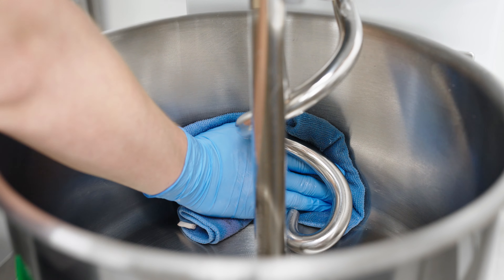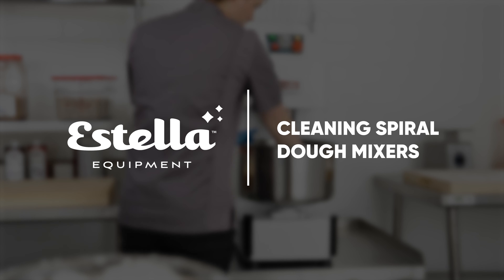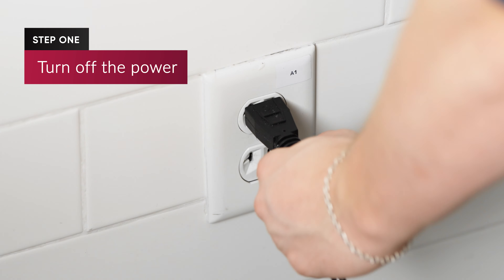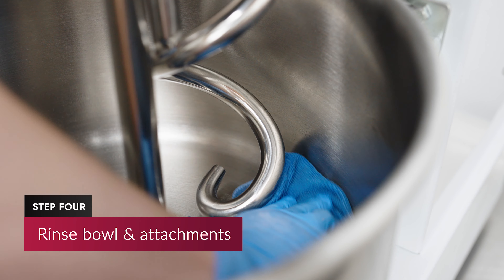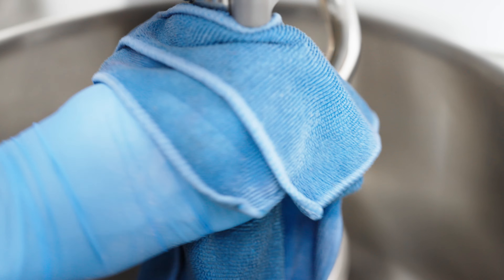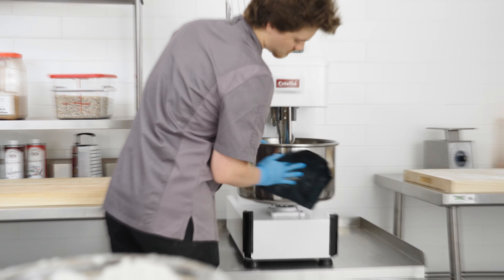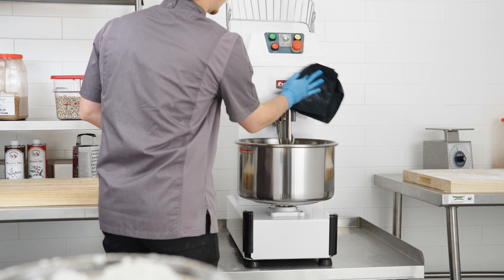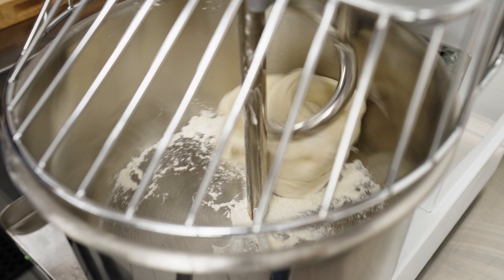Estella Spiral Dough Mixer Cleaning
Maximize the performance of your Estella spiral dough mixer by cleaning the machine daily. To initiate the cleaning process, check that the power is switched off and unplug the machine for safety purposes. Utilize a cloth dampened with a mild detergent and warm water to thoroughly clean the interior of the bowl, spiral hook, and auxiliary rod.

As you clean your Estella spiral dough mixer, avoid excessive water contact and allow the machine to dry between steps. Next, employ a fresh cloth soaked in warm water to rinse the bowl's interior and other attachments that come into contact with dough. Lastly, use a dry, clean cloth to eliminate any residual water and dry the machine completely.